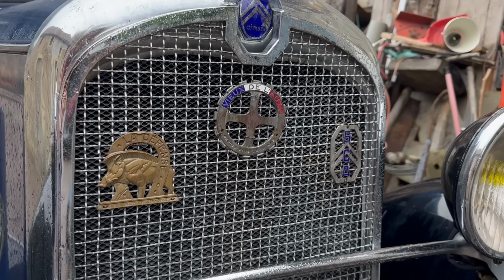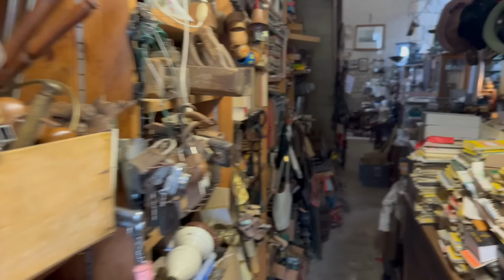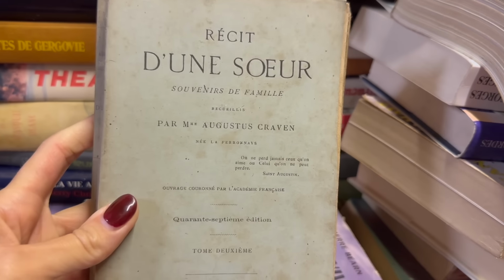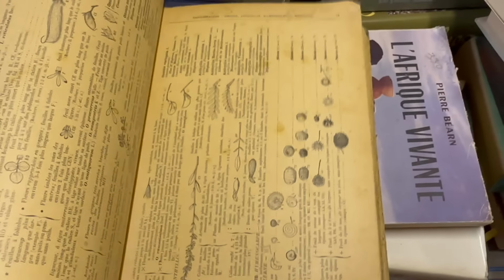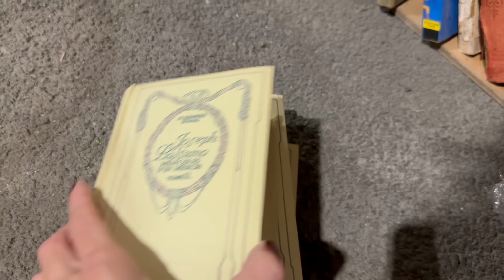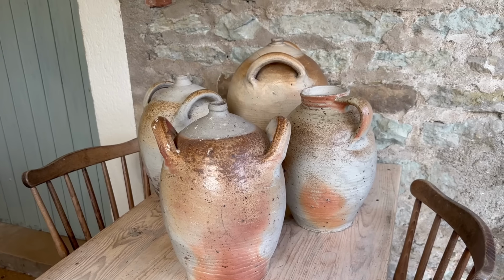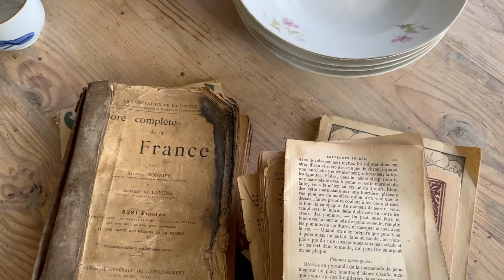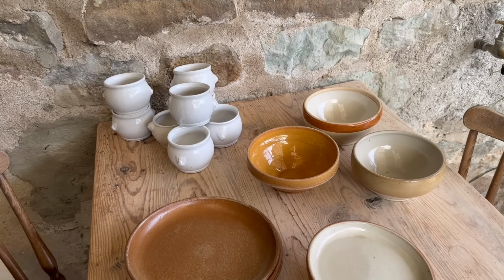Brocante shopping: we found so many treasures in Burgundy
Bonjour!

My friend and I recently went on a trip and went brocante shopping in another part of Burgundy than where I live. We went to two shops: the first is a brocante and antiques shop called Jean-Paul Durville in a tiny village called Asnois. The second is a ressourcerie: a recycling/thrift store that I have been to before. It's called EBE 58 La Ressourcerie and it is in Prémery.
I am so happy to take you shopping with us and share our brocante shopping haul at the end of this video.